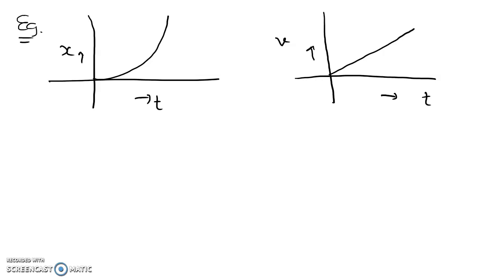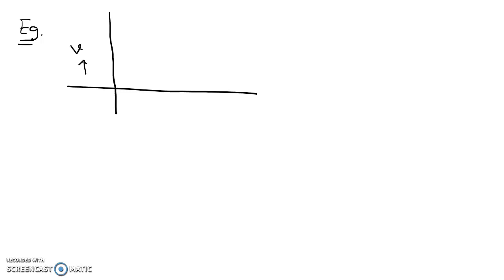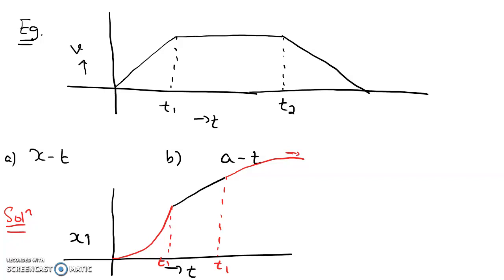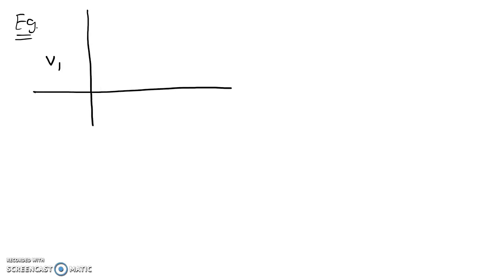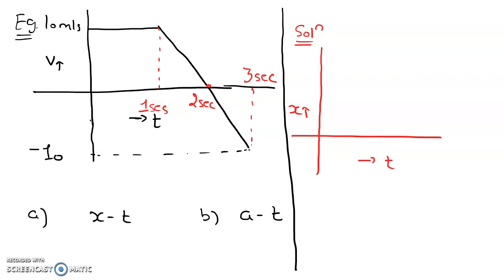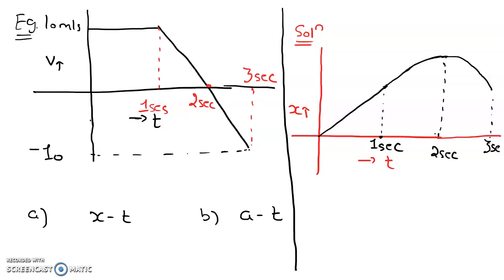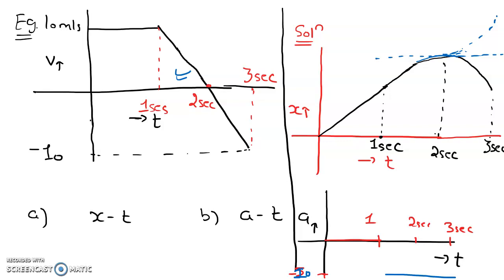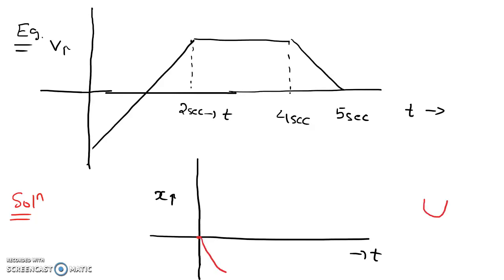GRAPH3#KINEMATICS-IITJEE/NEET (ENGLISH)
Hi guys, these sets of videos are made keeping in mind that understanding graphs of x-t,v-t, and a-t is very important and these are very scoring for your JEE/NEET exams. So, covered almost every basic of each concept here and gone as far as JEE Advanced.